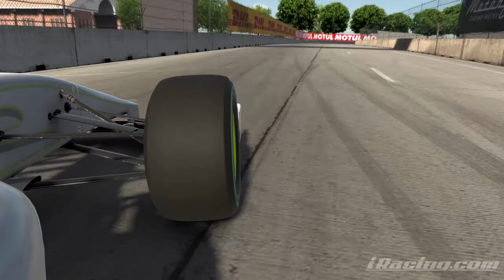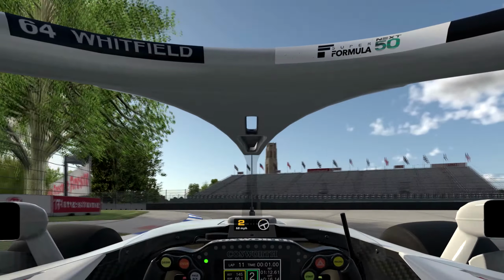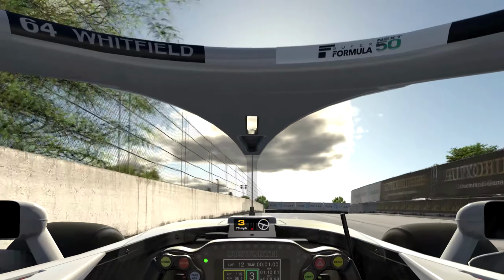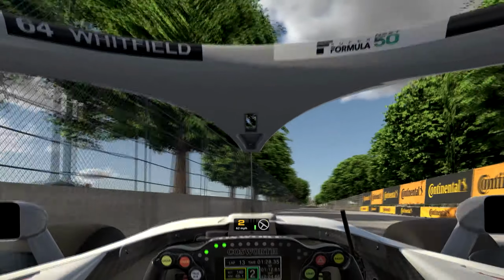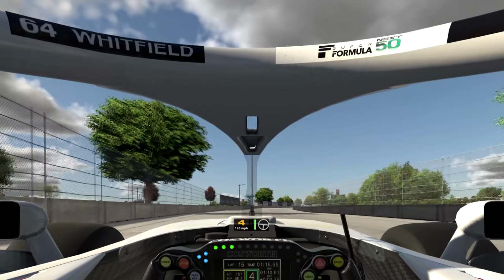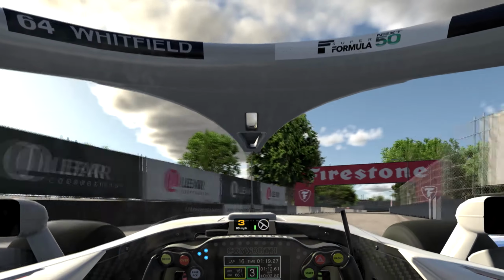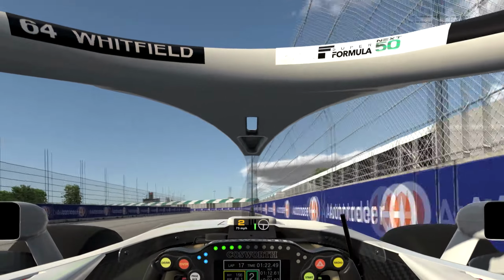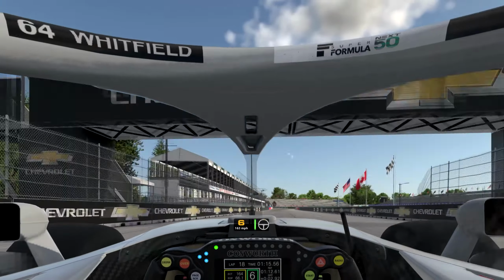Find the limit at Belle Isle and be comfortable staying there-iRacing Superformula SR4S track guide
This is a "How to practice at Belle Isle" video for the "Sim Racing for Simpletons league", ran by the YouTube channel of the same name.